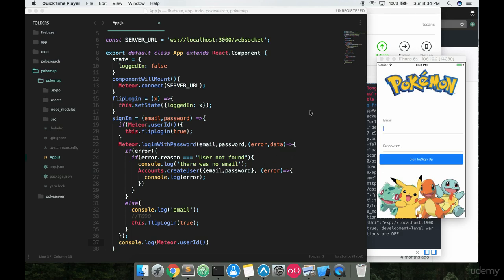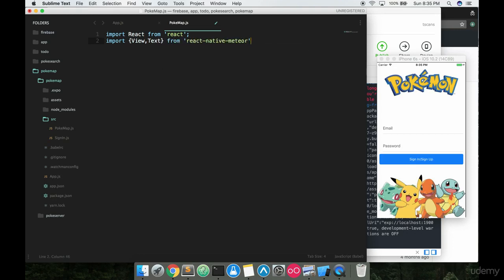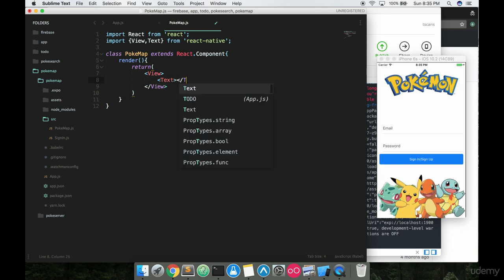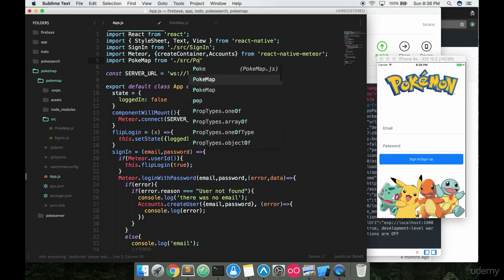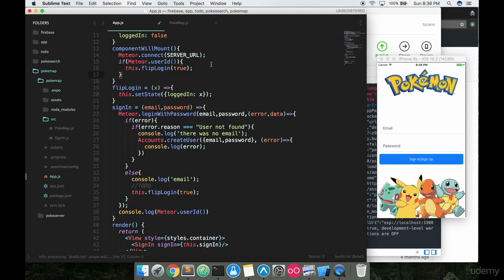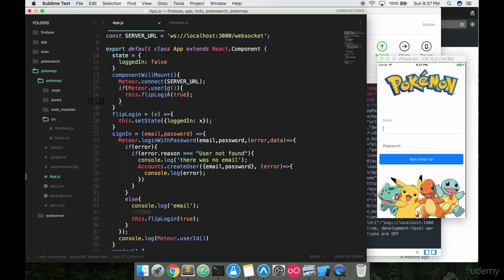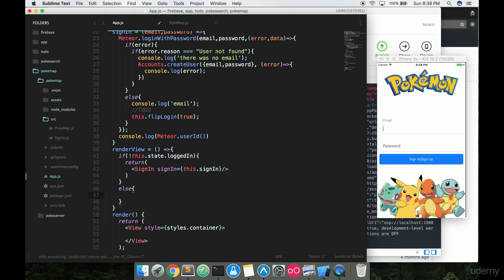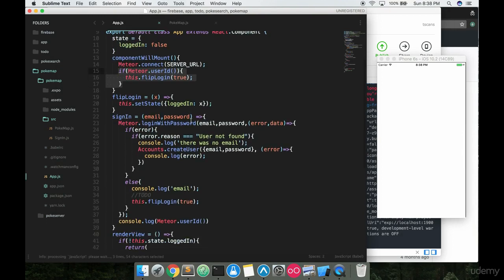[React Native Expo] Pokemon Map - Handling the user sign in